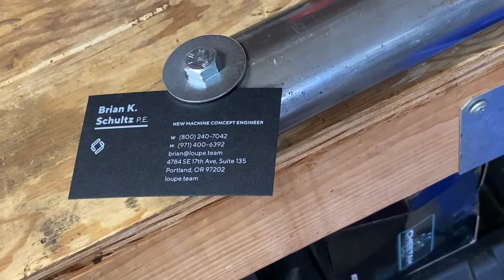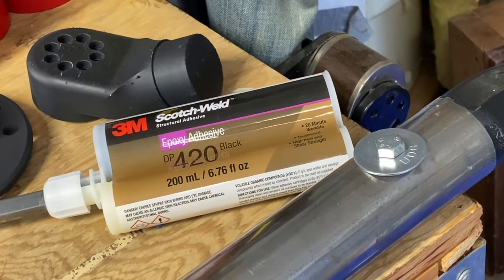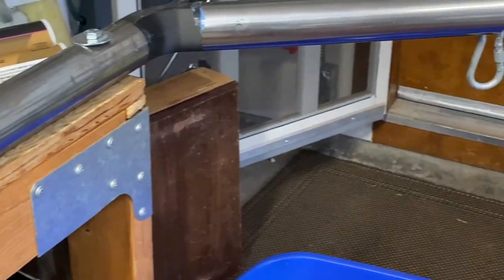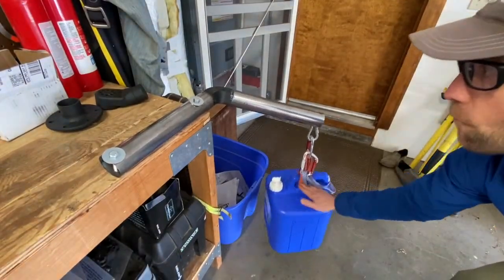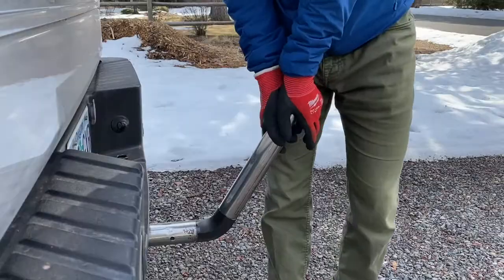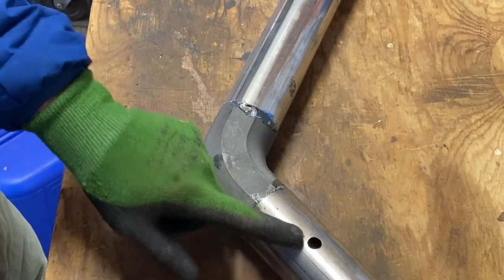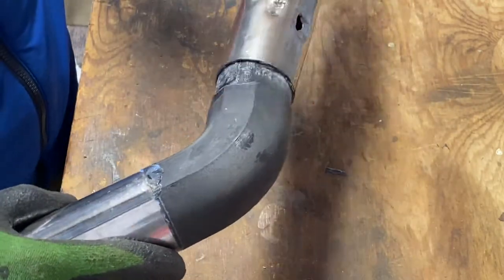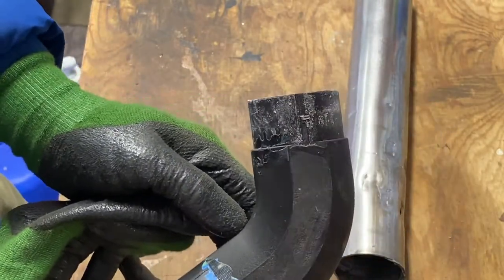Elbow Room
Loupe’s exploratory process can vary far and wide, and needn’t be confined to the office. Sometimes it calls for a MacGyver setup in Brian's rural garage, where the goal is to literally break a 3D printed elbow.